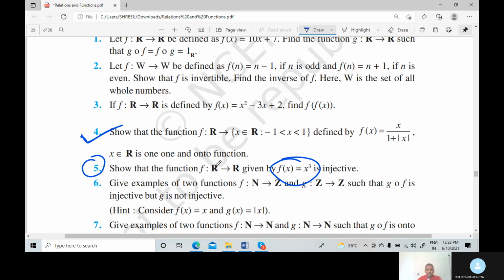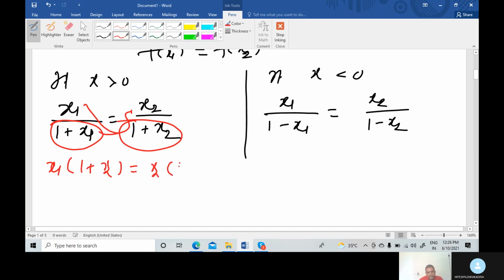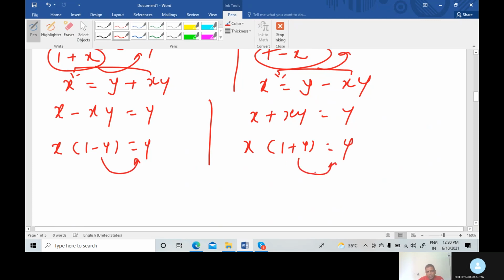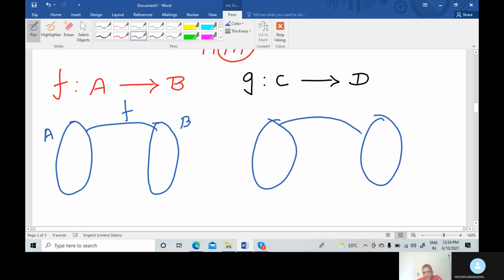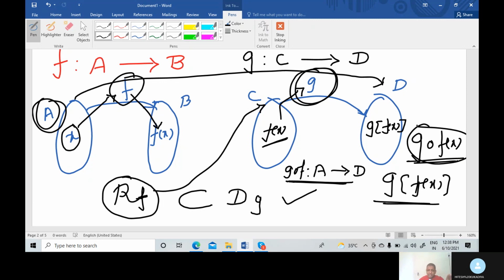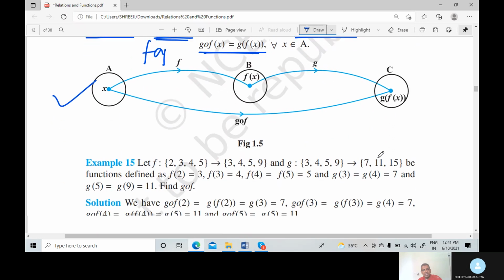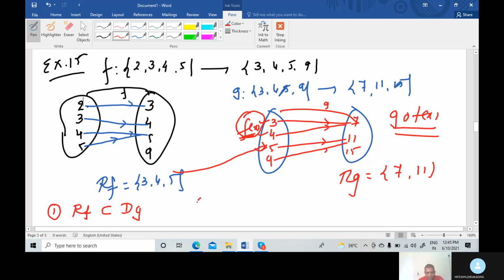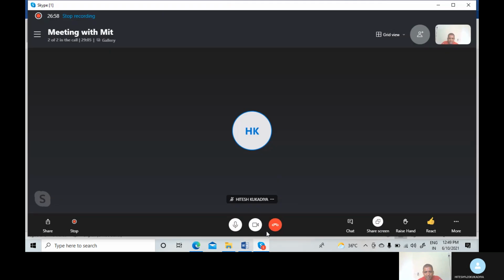Std:12:Maths:CH:1:RELATION & FUNCTION (Lec.7)